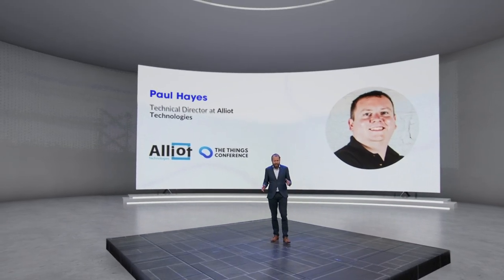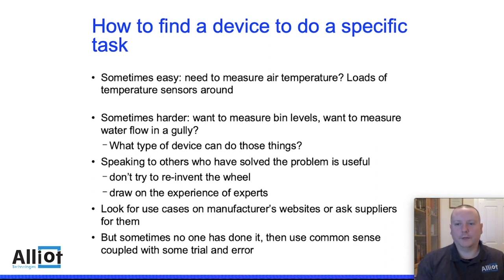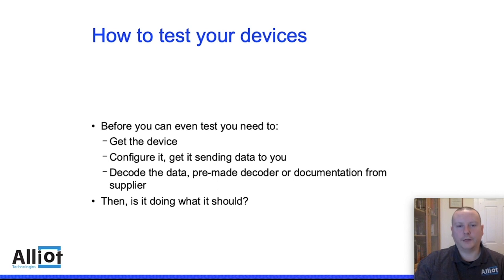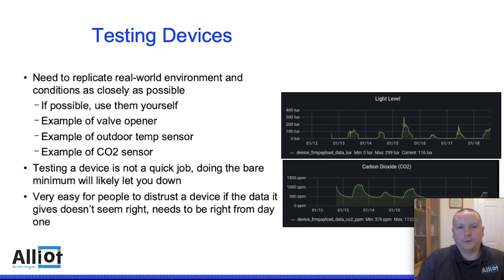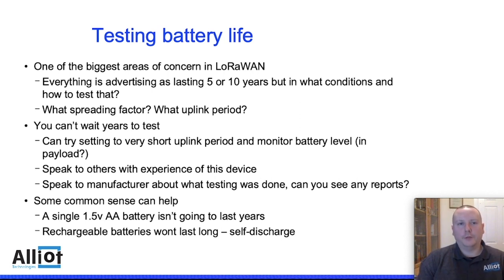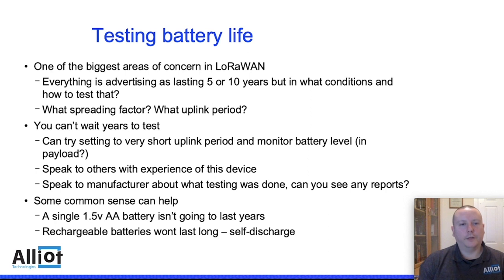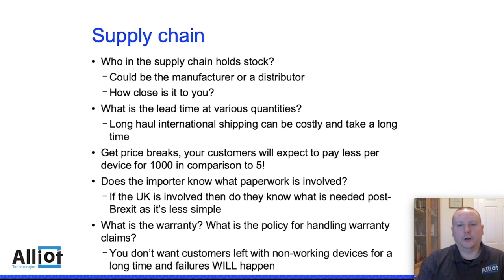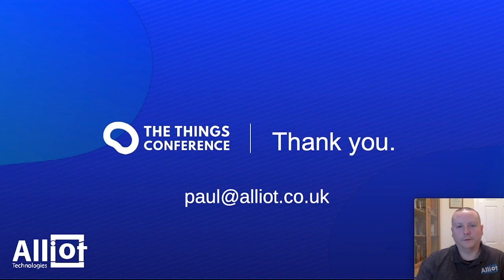What to look for when choosing LoRaWAN Devices - Paul Hayes (AllIoT)